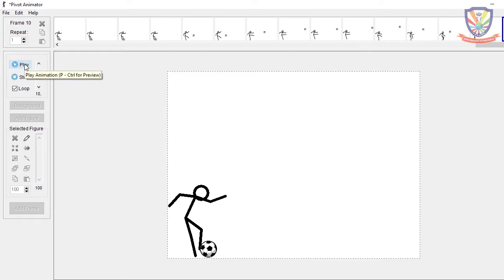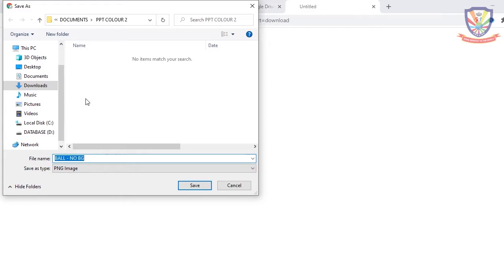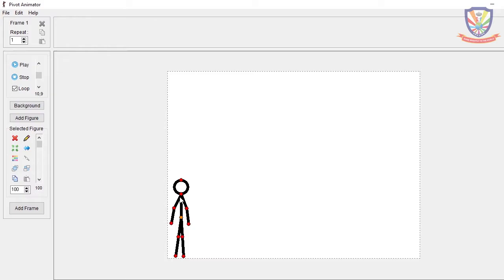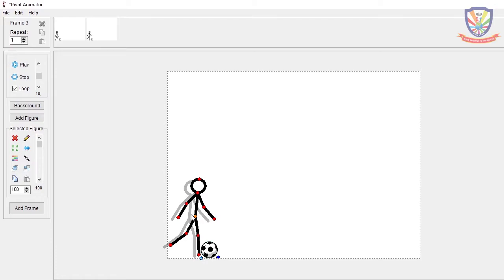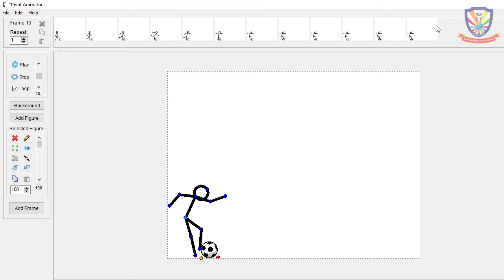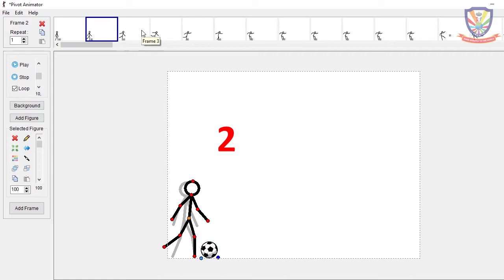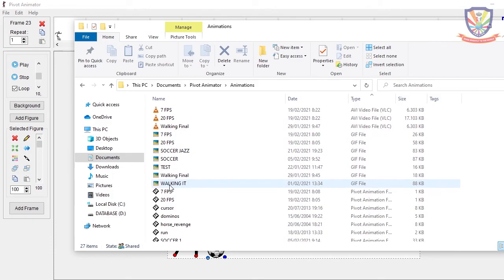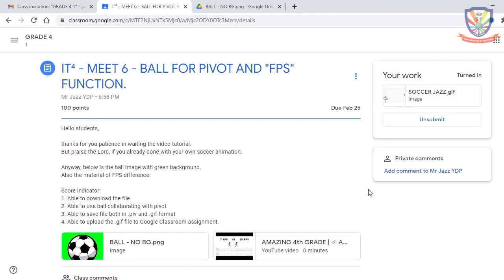AMAZING 4th GRADE | ⚽TUTORIAL IT - PIVOT SOCCER WITH LOAD SPRITE IMAGE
Hello, learners.

Thanks for your visitation to this video.
Through this video, we will try to attempt an animation of pivot soccer.

Alright, to achieve that, there are certain methods that will be learnt in this video. There will be also some basic lessons to retrieve the material from Google Classroom and use it.

00:53 - Retrieving the ball from GCR
01:53 - Enabling browser's download feature
03:45 - Start with the correct media size
04:21 - Load the thin figure
05:00 - Load the ball as sprite image
05:50 - Resize the ball
06:32 - Set custom FPS
07:32 - Start creating frames gesturing figures
13:06 - Sequence of frames / Gesture References
14:32 - Saving file as .piv
14:39 - Export file as .gif
15:20 - Previewing Animation
15:49 - Upload and submit artwork to Google Classroom
17:17 - Cancel submission of wrong artwork/file
17:43 - Closing

I hope you haven't forgotten the lesson of organizing with computer file explorer.
So good luck~
n un)